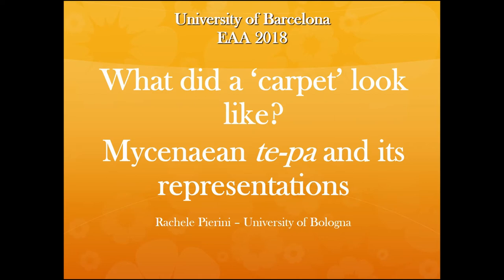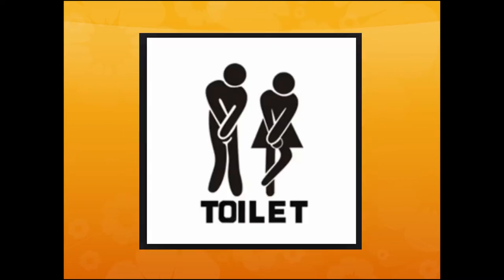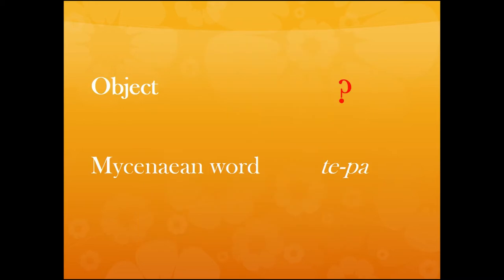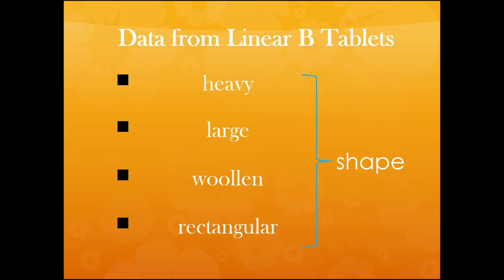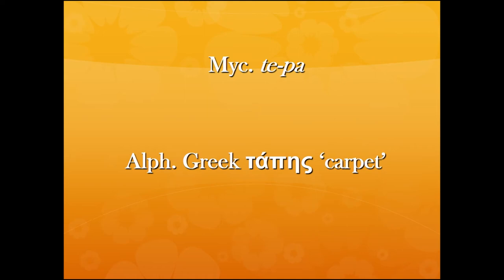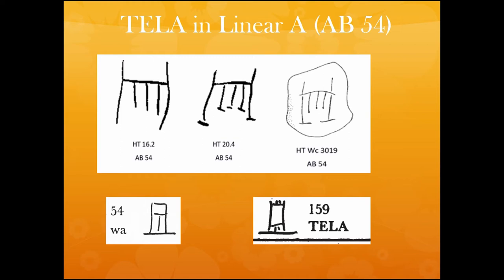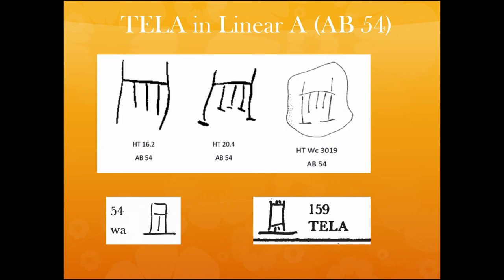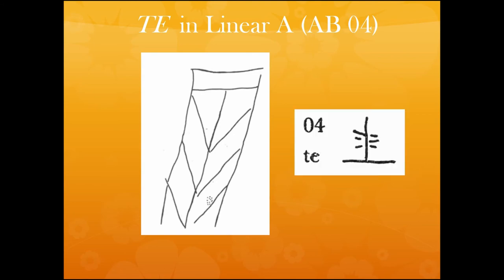WHAT DID A ‘CARPET’ LOOK LIKE? MYCENAEAN TE-PA AND ITS REPRESENTATIONS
The Mycenaean term te-pa has been tentatively linked to alphabetic Greek τάπης ‘carpet’. Texts like Homer’s poems seem to show that τάπης referred to a broad range of items, such as a cushion (Il. IX 200), a pillow (Od. X 12), or a blanket (Il. XVI 224). Thus, τάπης seems to have a much weider range of meanings than its translation as ‘carpet’ would suggest. Linear B tablets attest the term te-pa by means of a ligature (TELA+TE) made up of the textile logogram TELA and the acrophonic abbreviation TE. Given that on Mycenaean documents logograms and ligatures are expressed by means of drawings and that this ligature in particular shows the actual graphic representation of the item recorded, this piece of evidence provides us with both textual and iconographic information related to
the same item at the same time. The aim of this paper is to analyse Mycenaean tablets recording te-pa, TE, and TELA+TE both from a textual and an iconographic point of view. Moreover, te-pa has been connected to the religious sphere, and this alleged usage will also be taken into account. In the light of this examination, the current interpretations of te-pa will be reviewed and, eventually, some arguments will be put forward for a different, perhaps more convincing, reading of the term.

Author(s): Pierini, Rachele (University of Bologna)